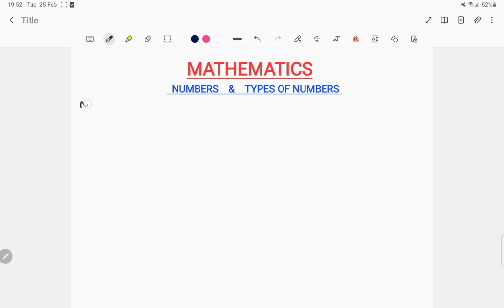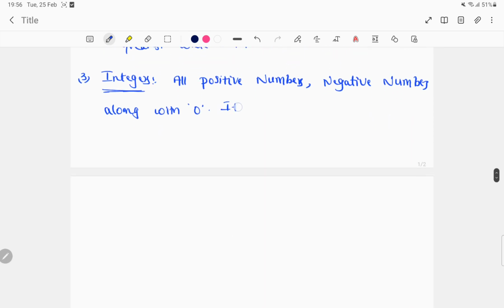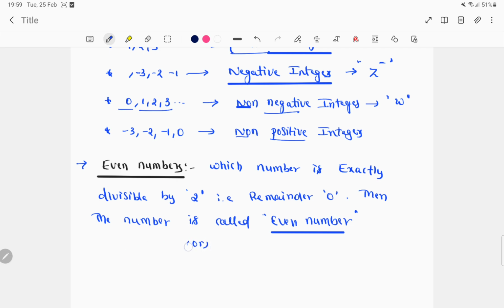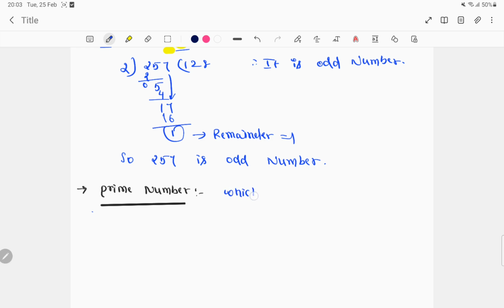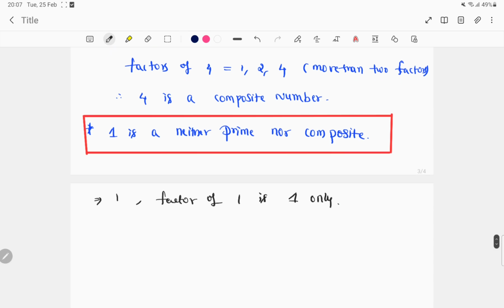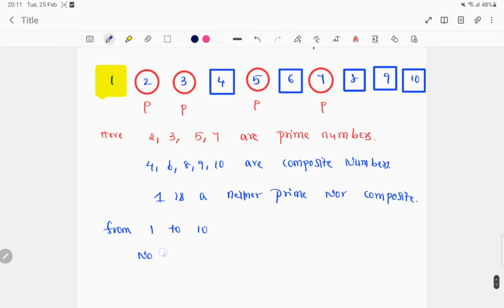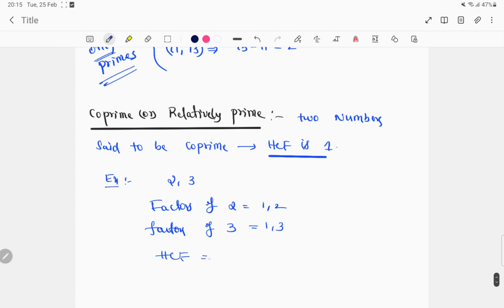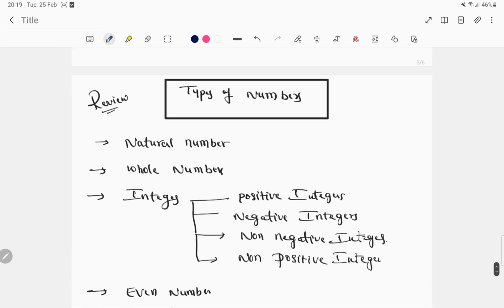Numbers and Types of Numbers class 6 | Basic concepts of numbers| Class 7| Class 8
Definition  and Exaplamples of All Types of Numbers in Maths.

Examples of Numbers

Prime,composite,twin prime,Coprime...